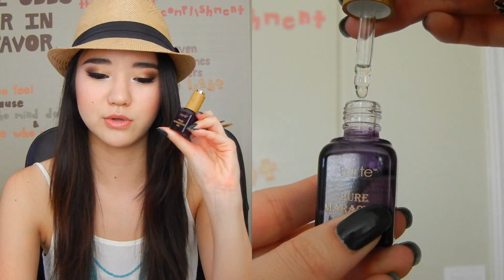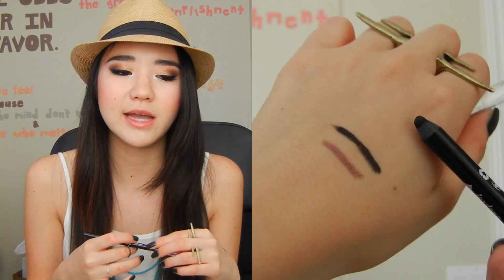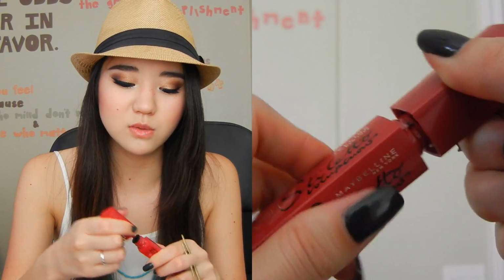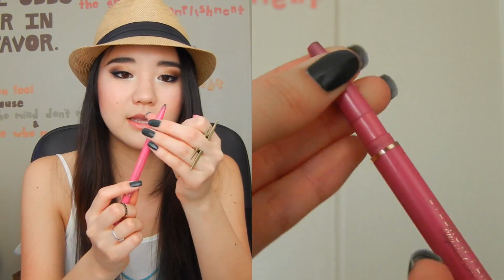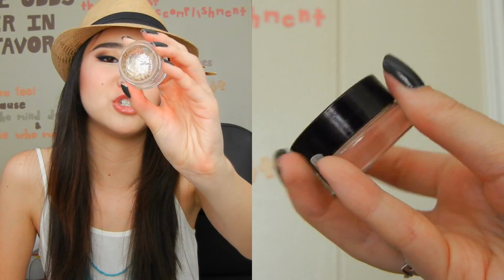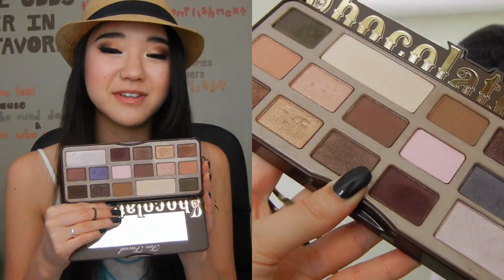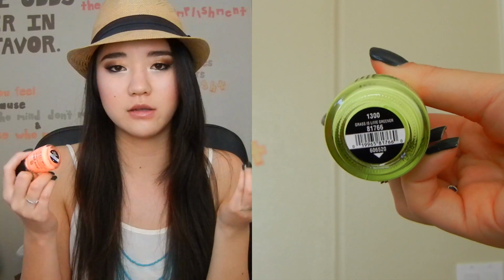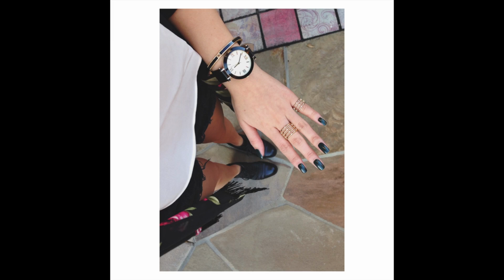April Favorites 2014!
April was a good favorites month for me lol. Is it ever like that for anyone else? ...just me? ...well then.

Let me know if you'd like to see an empties video!